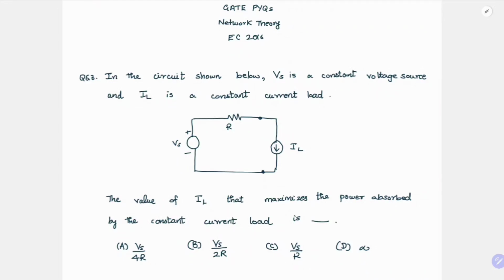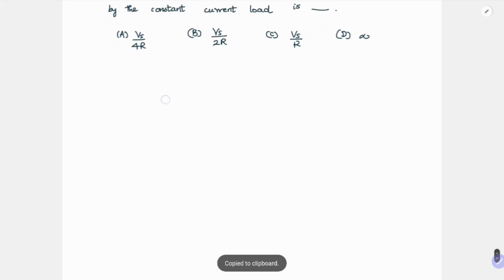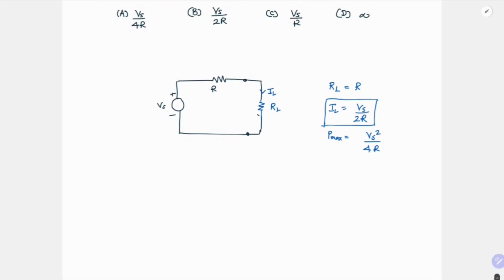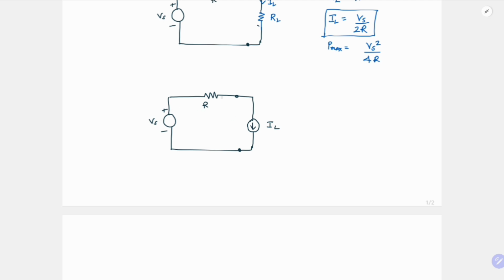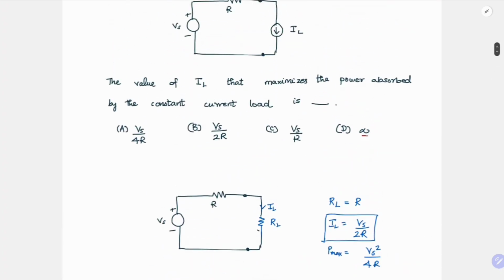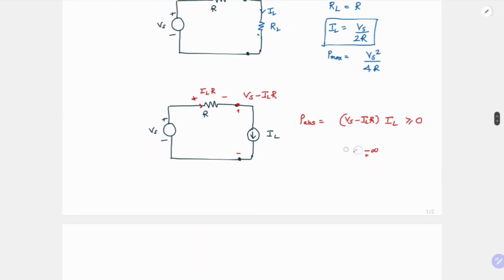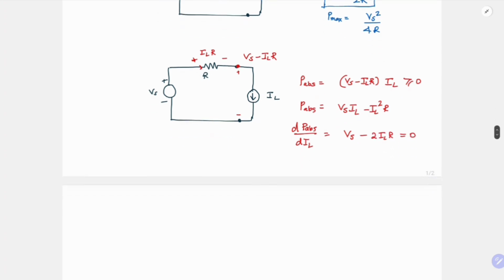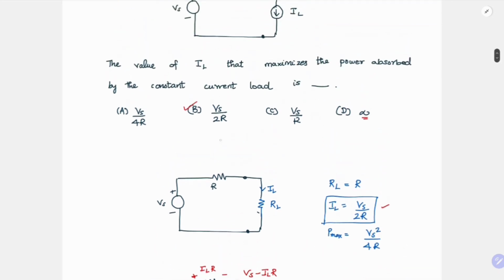Network Theory GATE PYQ | Question 63 | Ram Balaji S